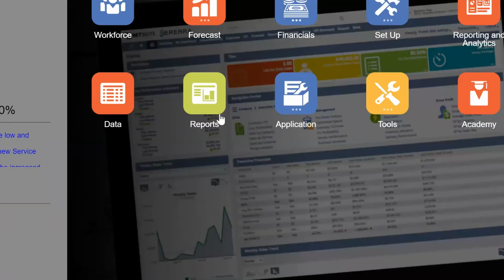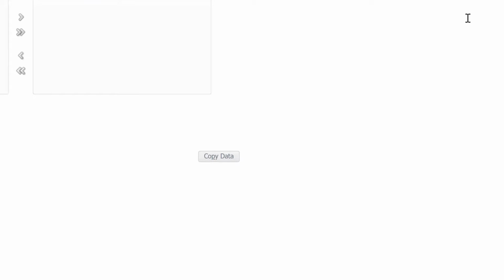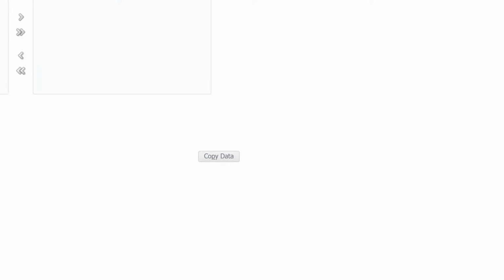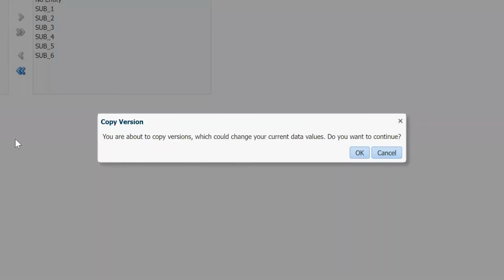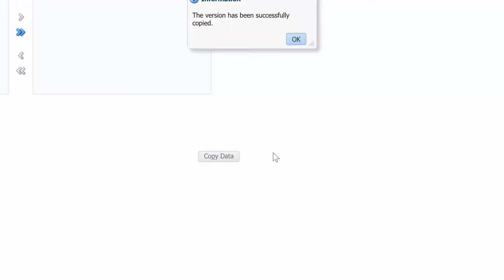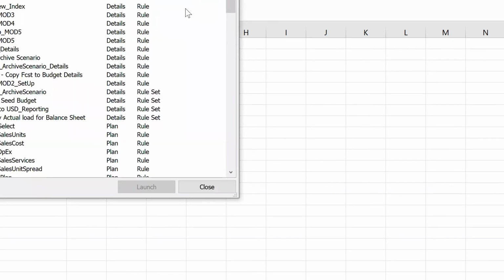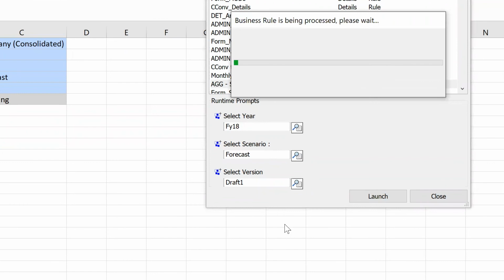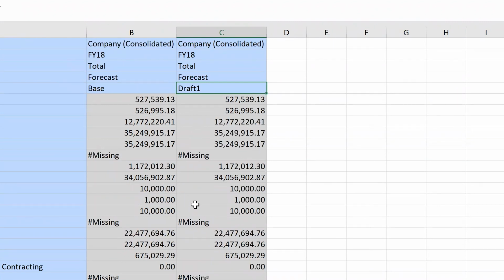MindStream Snippet - PBCS Copying Versions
Watch our short video snippet and learn more about copying version in Oracle PBCS.